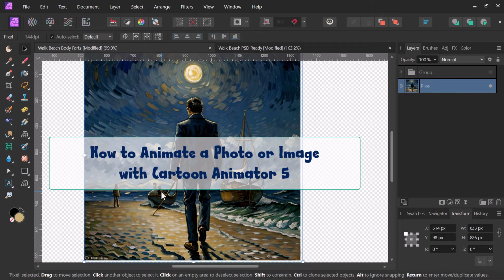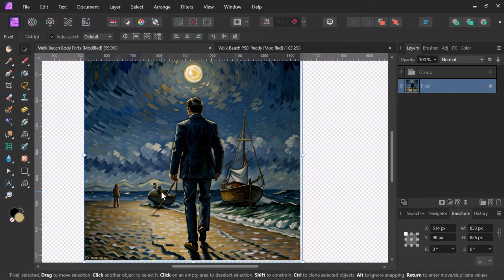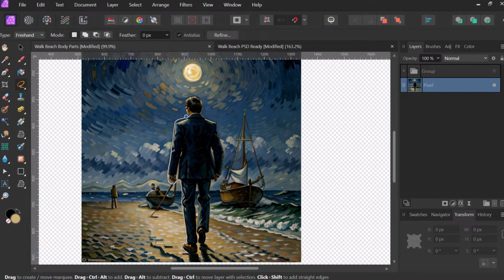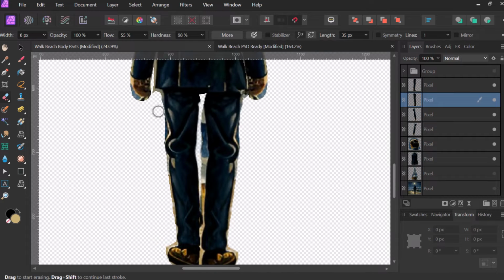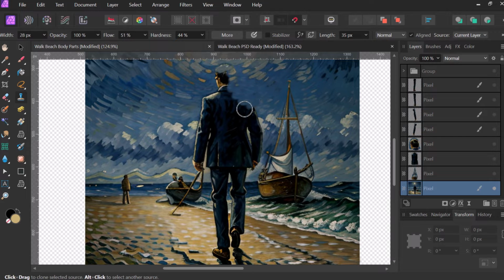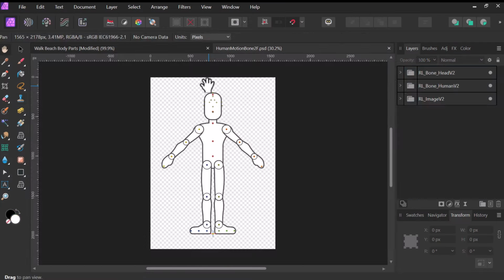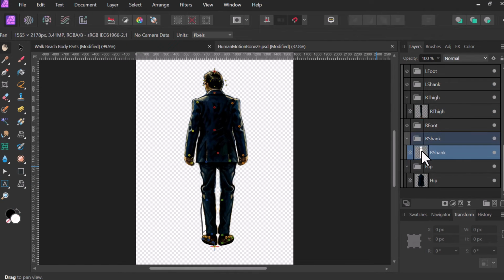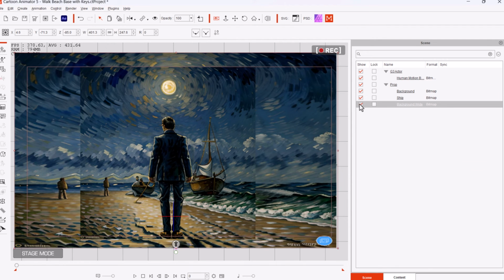How to Animate Photos with Cartoon Animator 5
A quick tutorial on how to create a character and prop animation from a photo or image. This tutorial uses Cartoon Animator 5 for the animation, but most of the work is done it the image editor... Affinity Photo. Other image editing software are also compatible with CTA5. NOTE: A more detailed version was uploaded today (6/9/2025).